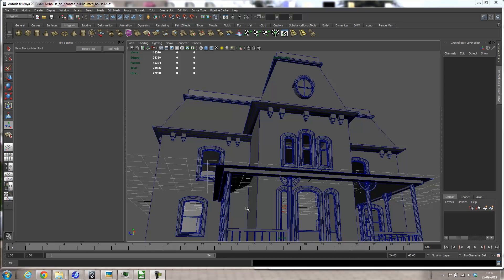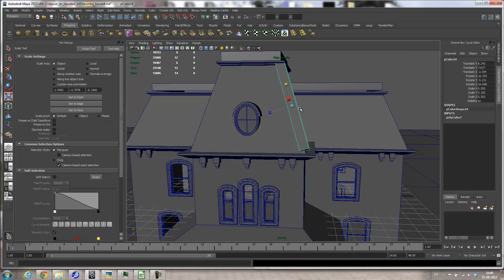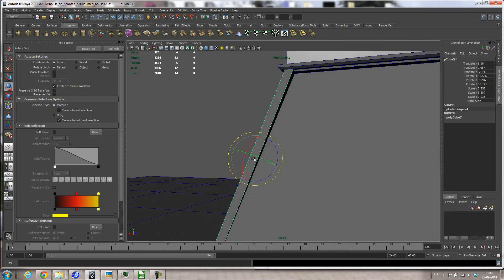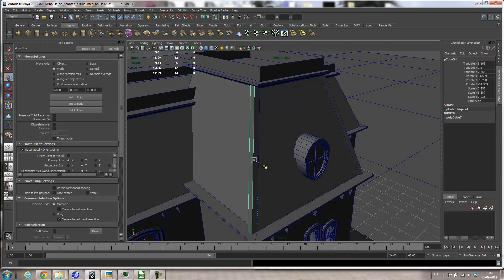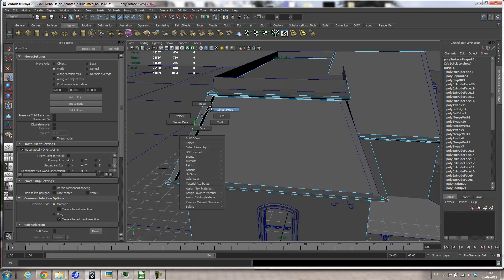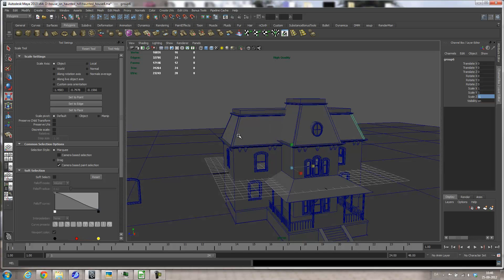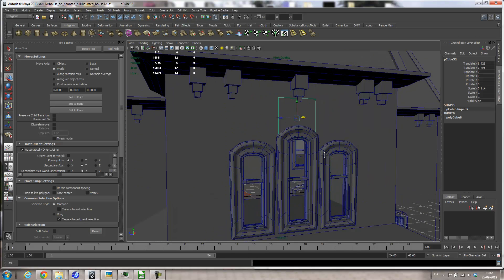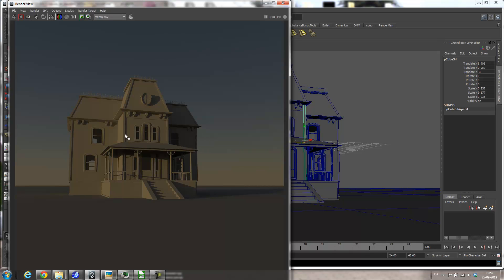vid8 final modelling of house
autodesk maya tutorial series creating a House on Haunted Hill scene